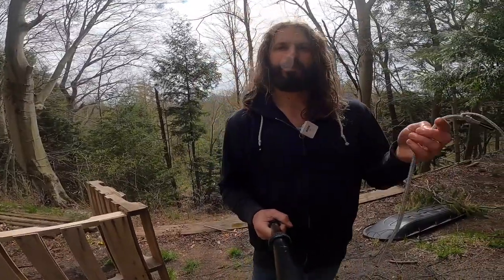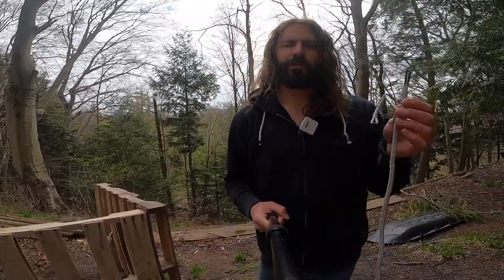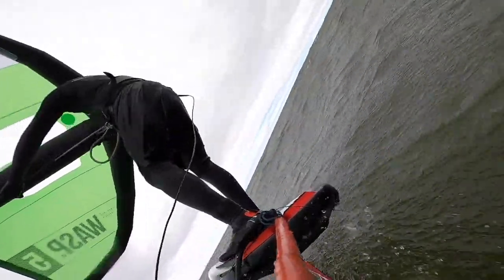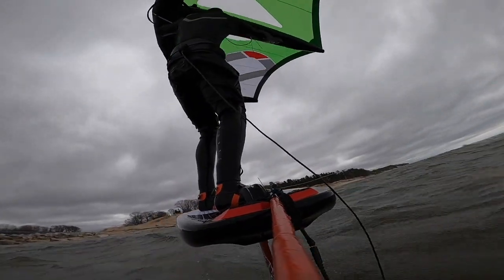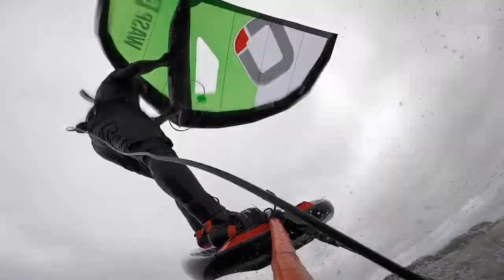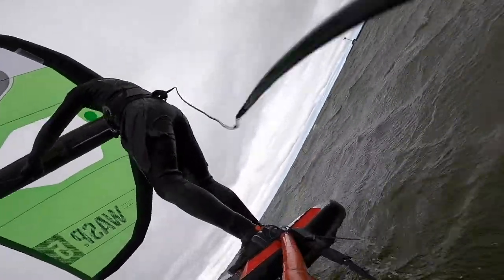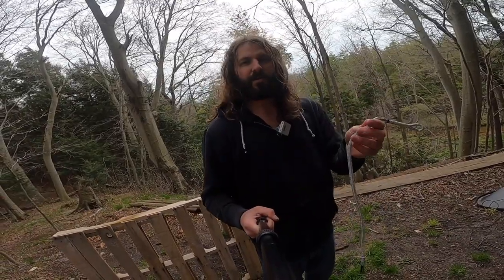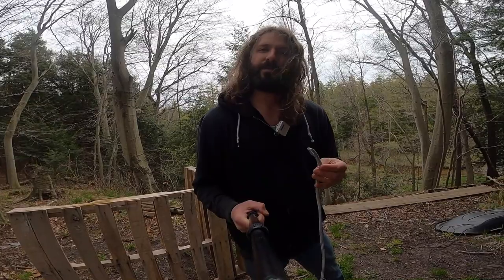The Best Wing Foiling Harness Line| Ozone Wing Foil Harness Line Review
Hey, everybody—welcome back to Wing Wednesday! This is Tucker at MACkiteboarding.com, and I'm going to be coming at you today with a quick review on the new Ozone Wing Foiling Harness Line (links below).

This one's a bit different from what we've been using a lot, which is a F-One harness line. Awesome to walk you through some of the differences and why you might like this one, why might like the other one, and yeah—let’s get to it.

🔥 LIKES and SUBS help us share the stoke! 🤙🏽

0:00 Intro
0:40 Ozone Harness Line for Wing Foiling
1:55 Adjusting the Ozone Harness Line
3:55 Benefit of the Bungee Material vs Hard Plastic Lines

Thank you for visiting—we sincerely appreciate you watching our video content. Please comment with any questions that you may have. We’re always happy to help!